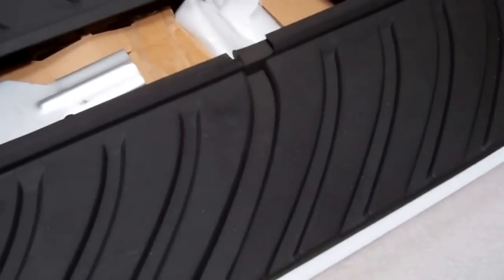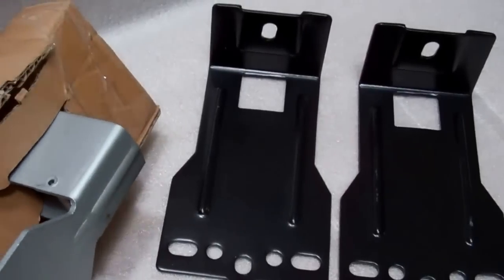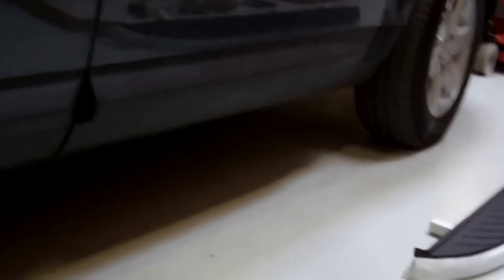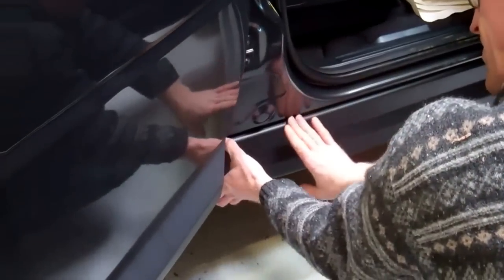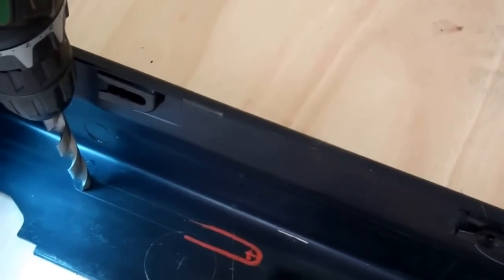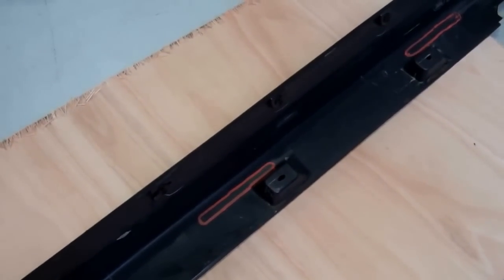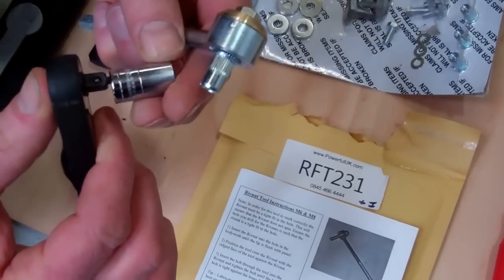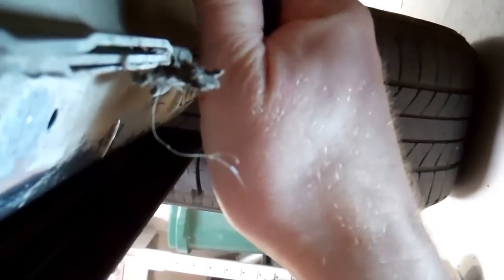How to fit side steps to a Land Rover Freelander 2 / LR2 - PART 1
Part one of a two part video showing how to fit side steps to a Land Rover Freelander 2 / LR2.